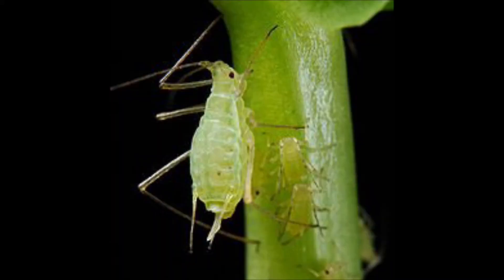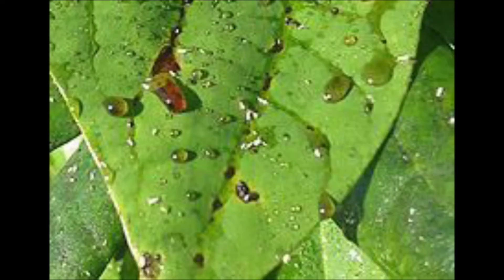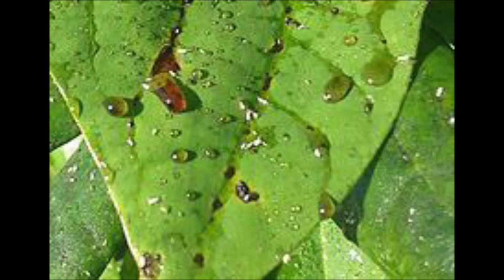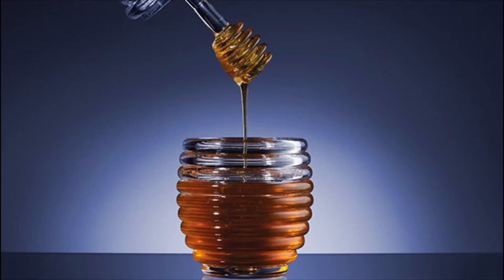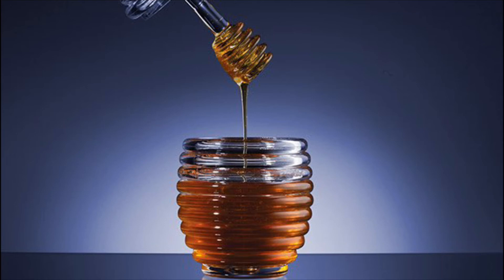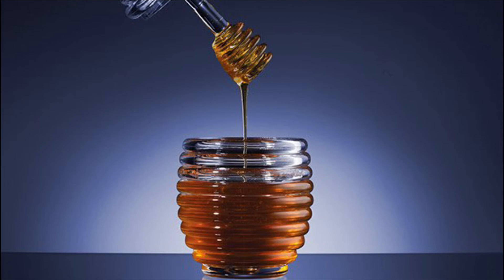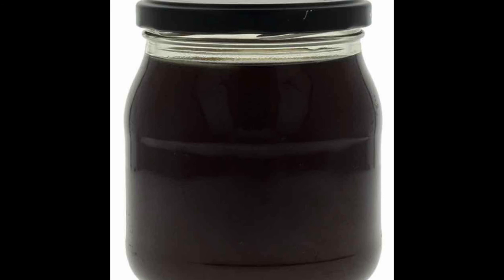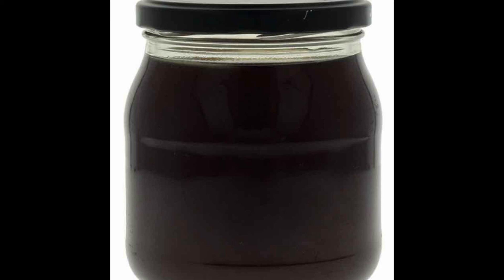Honeydew honey: How to identify and what to do?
Beekeepingservices.com